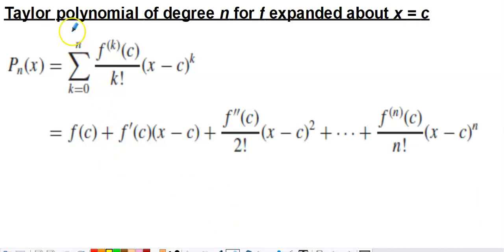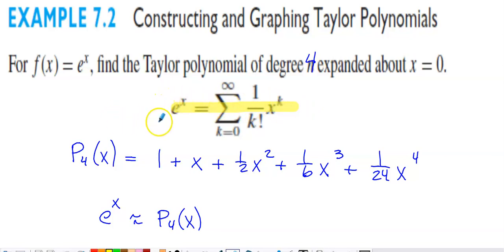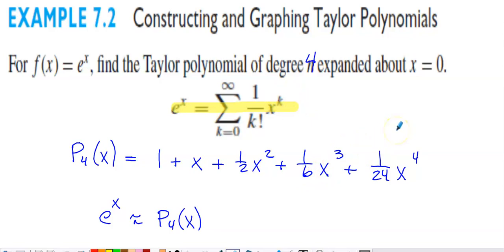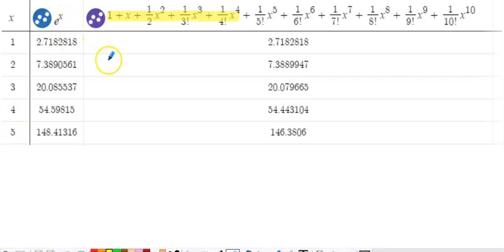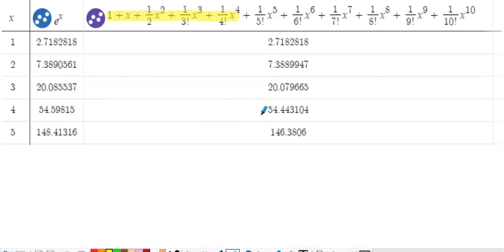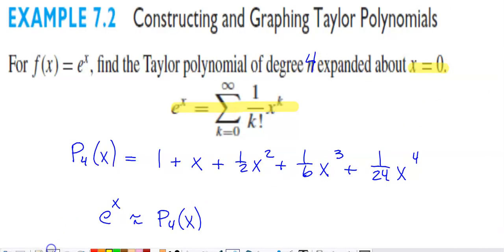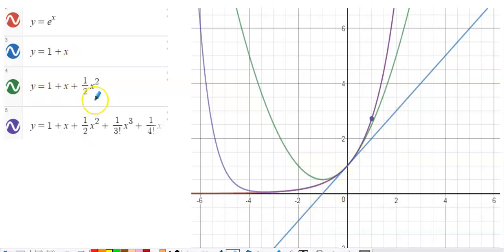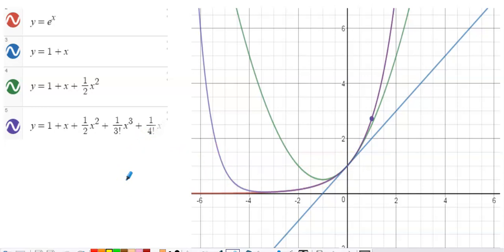Taylor Polynomial with e^x Example